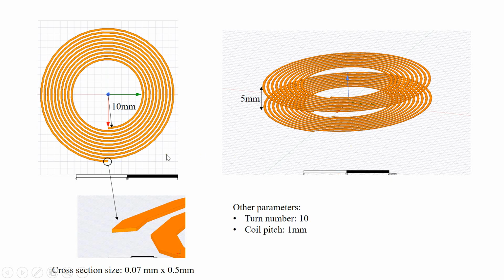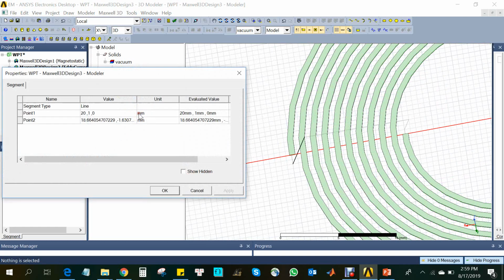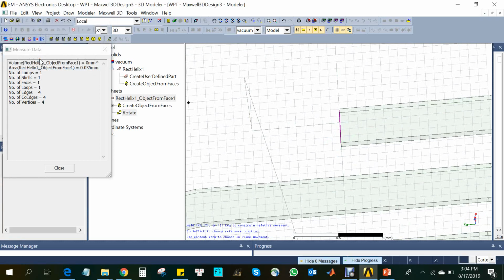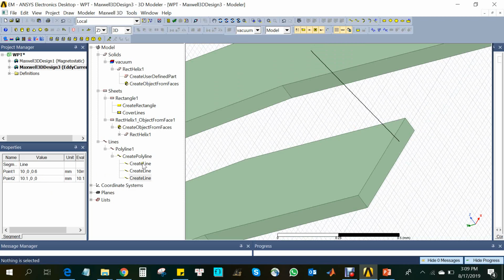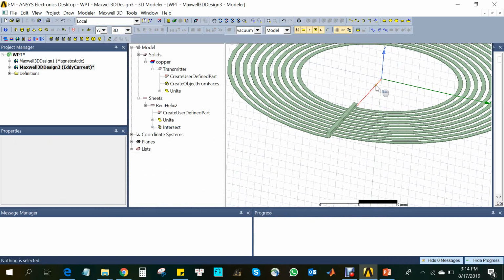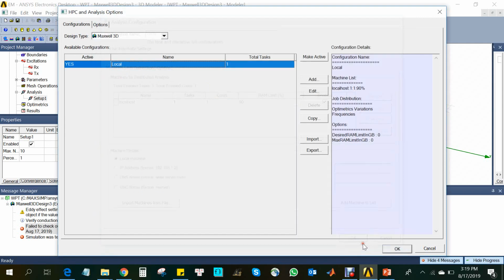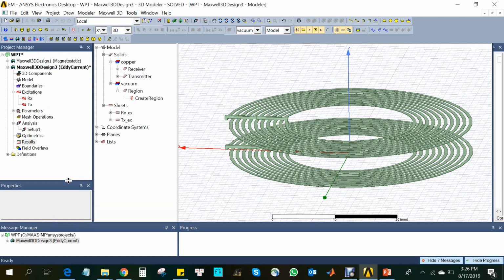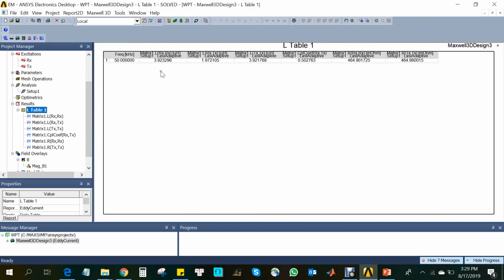Tutorials on wireless power transfer: Part 1 EM simulation in Ansys Maxwell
In this video, I will show you how to simulate a wireless power transfer system in Ansys Maxwell Electromagnetic Simulation.
The next video will show how to use parameters obtained from Ansys Maxwell for circuit simulation to calculate its transfer efficiency. Link for Part 2
Comments if you have any quiz.